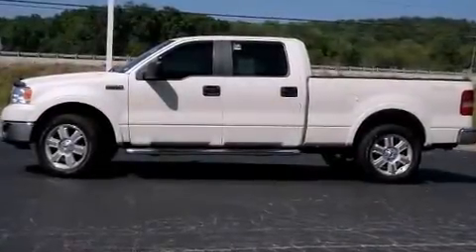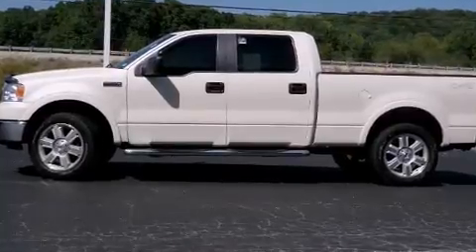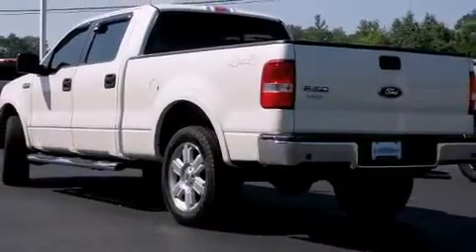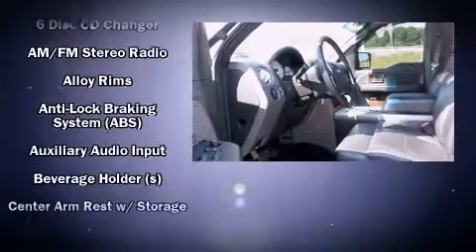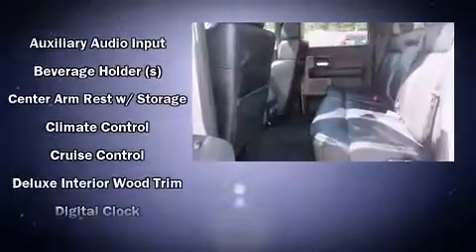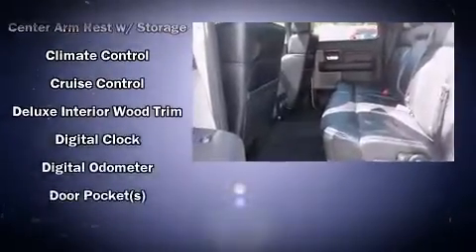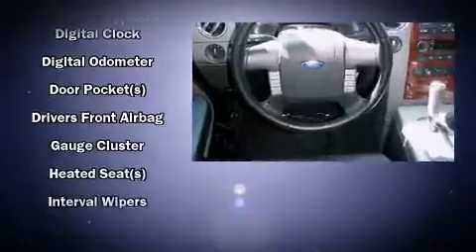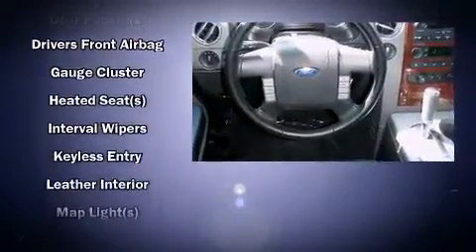2007 Ford F-150 Lariat 4X4 Supercrew in Ellisville, MO 63011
The 2007 Ford F-150 SuperCrew. A 5.4 liter V-8 engine pairs with a sophisticated 4 speed automatic transmission, providing a smooth and predictable driving experience. Four wheel drive allows you to go places you've only imagined. It's equipped with tons of terrific amenities, but it won't break your budget. Such as remote keyless entry, delay-off headlights, front and rear reading lights, a rear step bumper, power door mirrors, cruise control, an overhead console, and 1-touch window functionality. Ford also prioritized safety and security by including: dual front impact airbags with occupant sensing airbag, a panic alarm, and 4 wheel disc brakes with ABS. We pride ourselves in the quality that we offer on all of our vehicles. Please don't hesitate to give us a call.